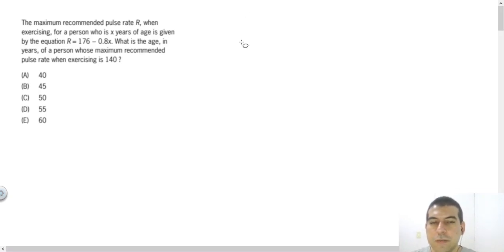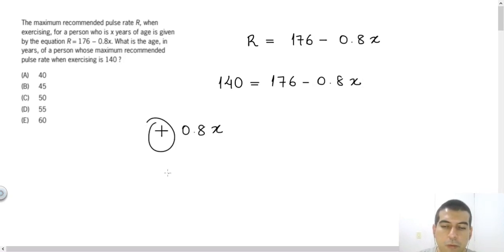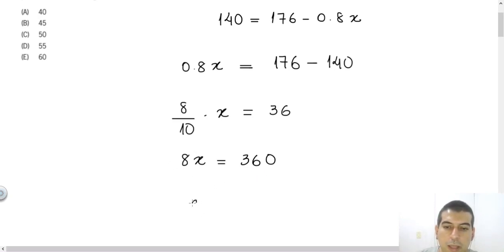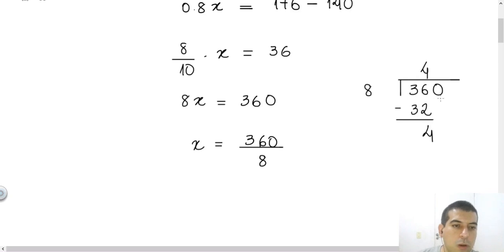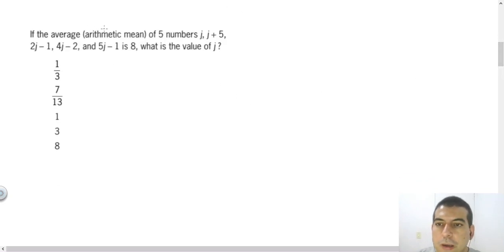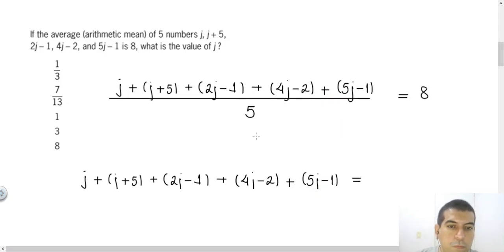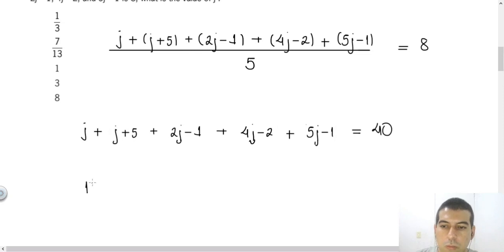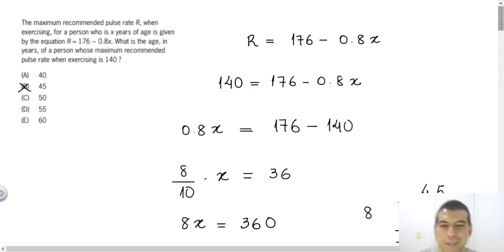GMAT Quantitative Question 4